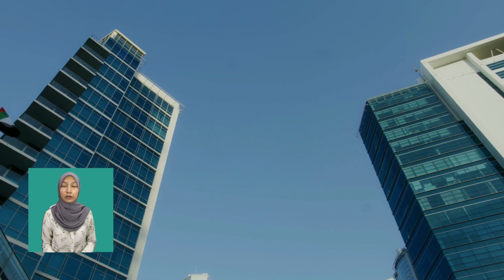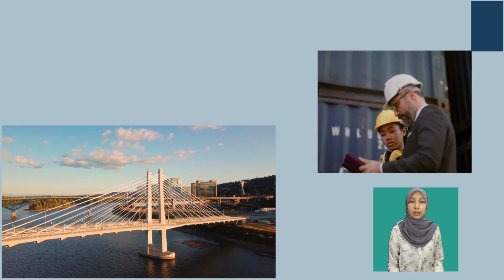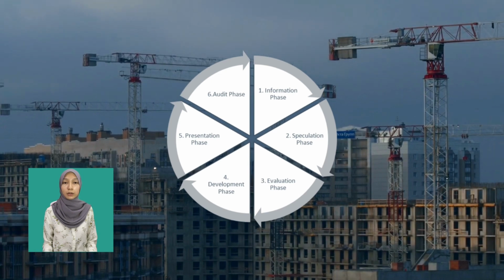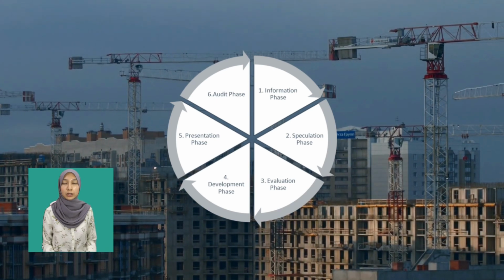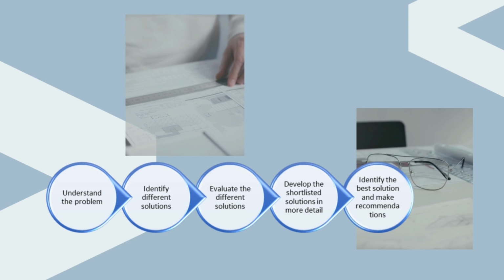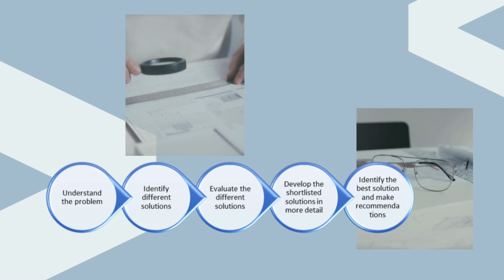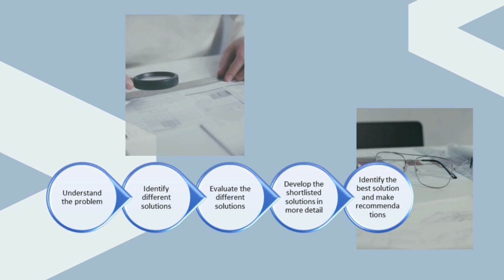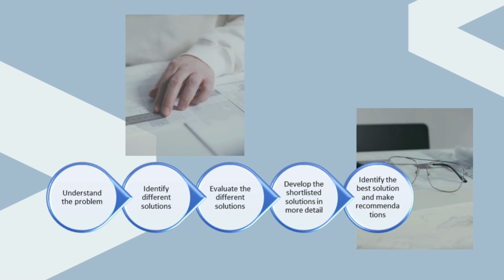Value Engineering In Construction Management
BQS610 Assignment 1
Prepared by;
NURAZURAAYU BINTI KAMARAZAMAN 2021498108